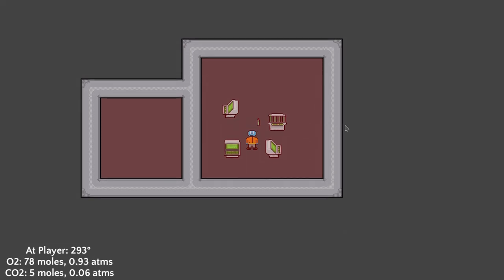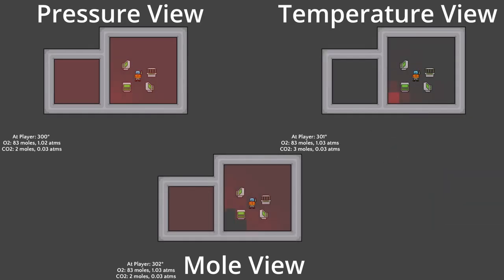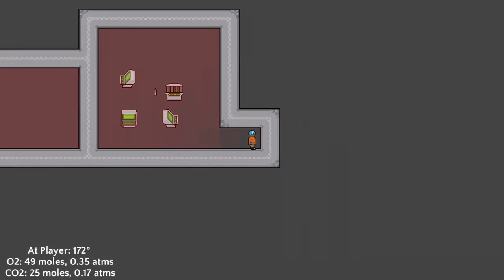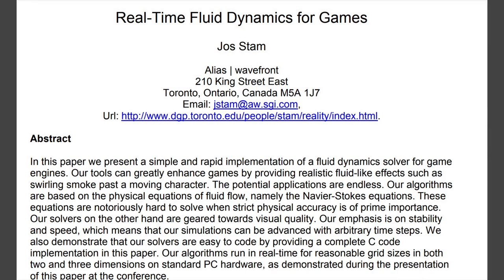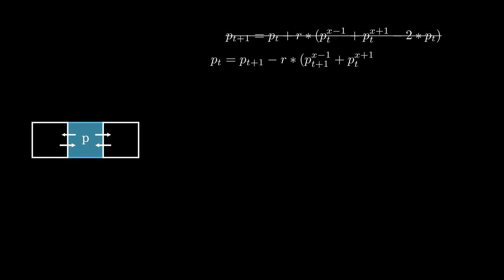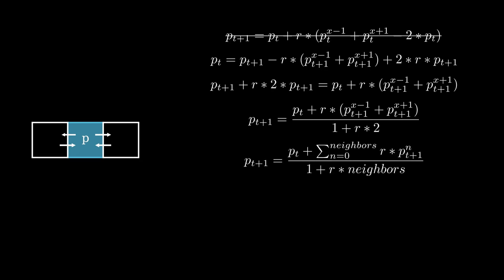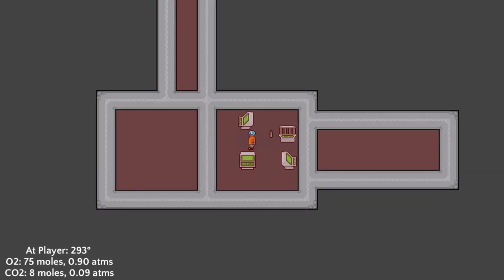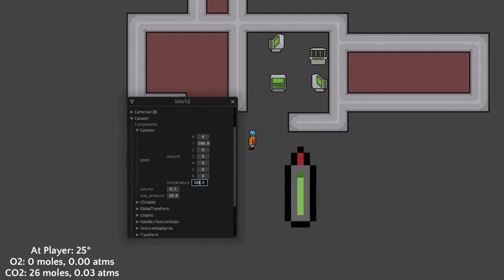Dream Game Devlog: Gas Simulation and Walls (Ep2)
This week I added gas simulation to the game and some basic walls.  I try to explain the way I do the gas diffusion and I think this is a very cool fundamental system for what I'm trying to build.  As always this game is developed using Rust and Bevy.

0:00 Demo
1:35 Simulation Technique
3:56 Outro